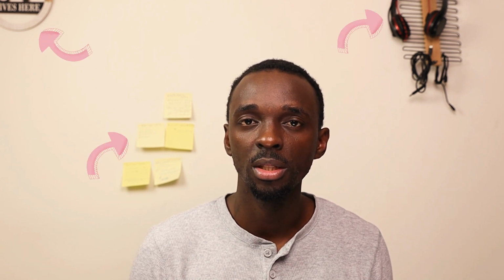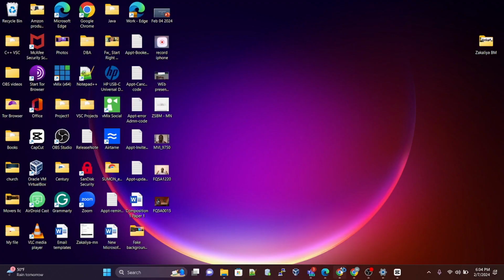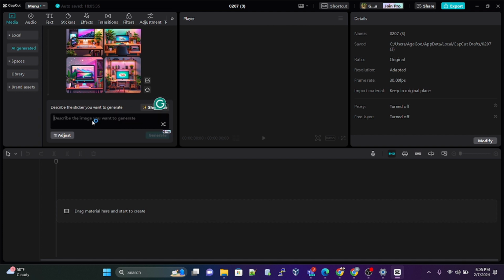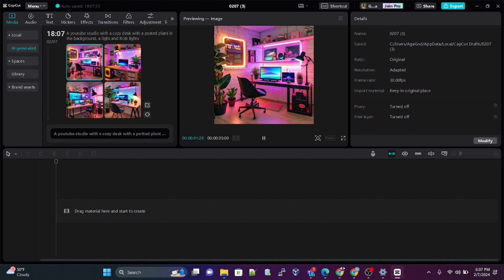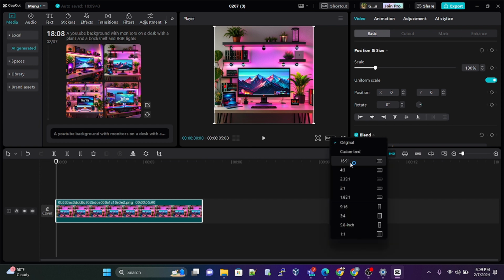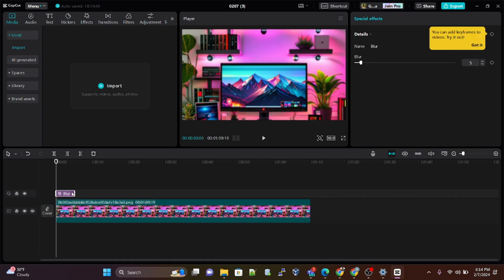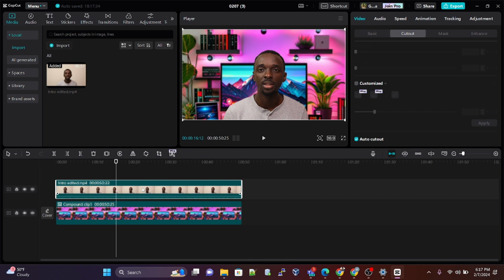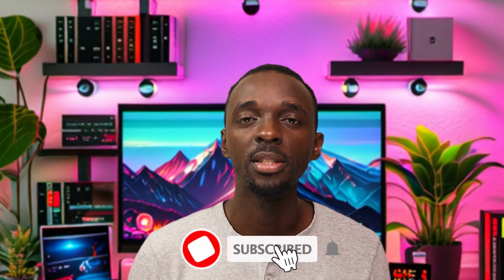How to Create FAKE YOUTUBE Backgrounds For YOUTUBE VIDEOS For FREE (2024) | YouTube Studio Setup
In this uick video, I briefly show you how to create a realistic youtube backgrounds/sets for free using capcut video editor alone. You only need your smartphone or your computer to follow this tutorial and achieve those stunning backgrounds at the end.
This will save you alot of money especially if you're starting out with out alot to invest in studio equipments and camera gear.

4: Record Screen On MAC For FREE | How To Record Screen on MAC With Audio - QuickTime Screen Recording

Canon EOS 850D (Rebel T8i) DSLR Camera

Canon EOS 850D / Rebel T8i DSLR Camera with 18-55mm Lens renewed

Canon EOS M50 Mark II Mirrorless Digital Camera Body Black with Canon EF-M 15-45mm f/3.5-6.3 STM Lens

Canon EOS Webcam Accessories Starter Kit for EOS M50 Mark II, M50, M200

Nikon D3500 DSLR Camera with 18-55mm and 70-300mm Lenses

Cannon EF 24-70 mm F2.8L II renewed

Canon EF 24-70mm f/4.0L IS USM Standard Zoom Lens

Sigma 24-70mm F2.8

Tello Drone Quadcopter Boost Combo Bundle

Ryze Tech Tello Boost Combo(Renewed)

Canon EF 50mm f/1.8 STM Lens

DJI Mini 2 Fly More Combo

DJI Mini 2 Fly More Combo Quadcopter with Remote Controller renewed

DJI RSC 2 - 3-Axis Gimbal Stabilizer for DSLR and Mirrorless Camera

Geophotography256 on Instagram